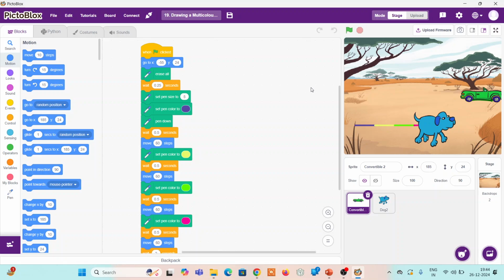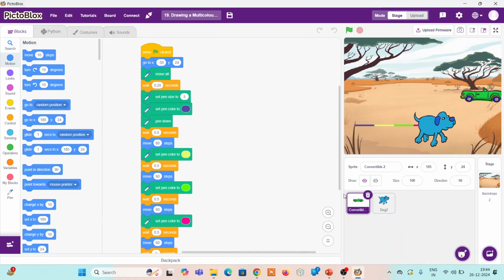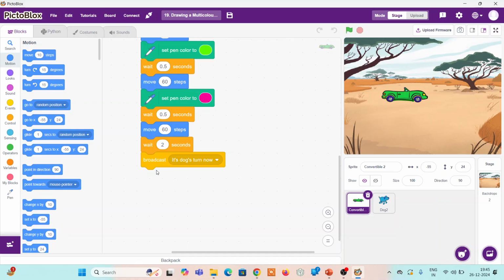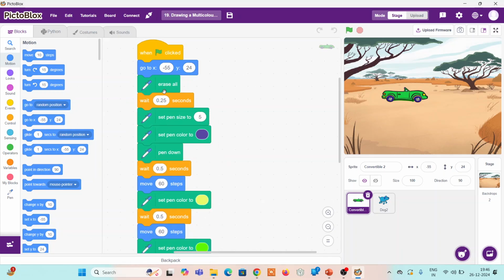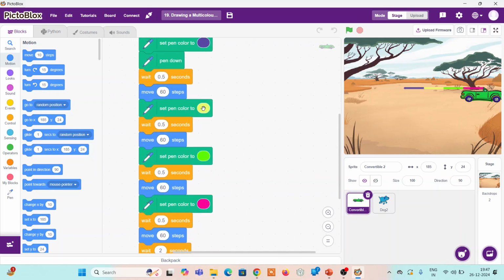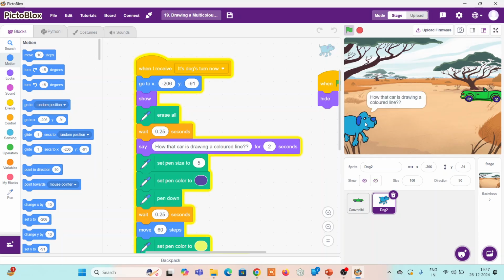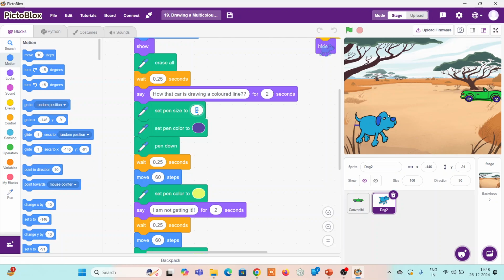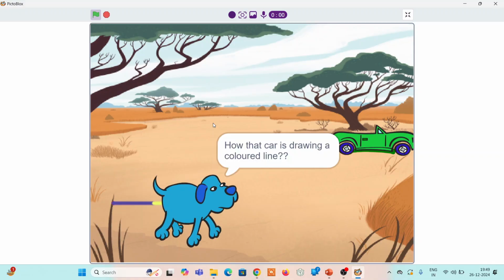Drawing coloured lines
This video will help you understand the use of Pen command and how to draw coloured lines using Scratch and Pictoblox.